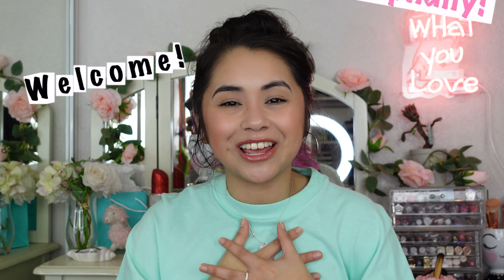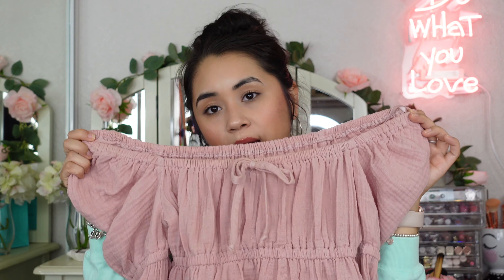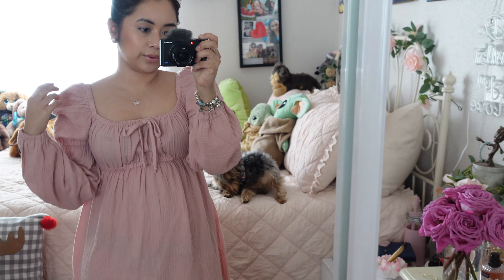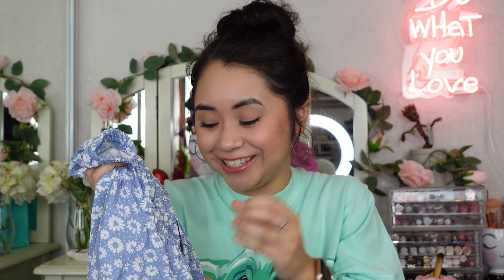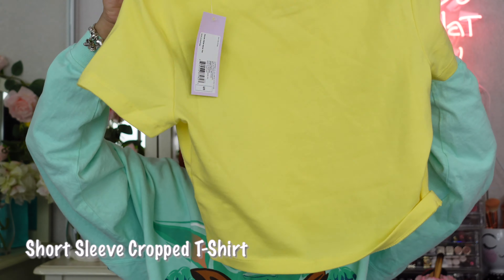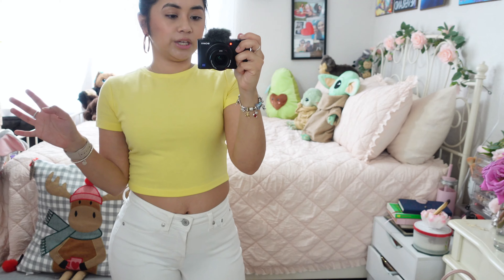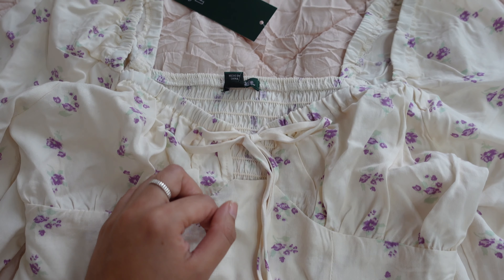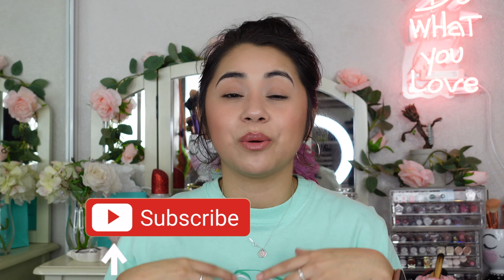TARGET CLOTHING HAUL 2021 | TAREGT HAUL CLOTHING 2021 ❤️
Hello there Beautiful Person!

I wanted to share this Target Clothing Haul with you all! I love Wild Fable! I never really looked into Target for my clothing, but they have so many cute things! Would you like to see more videos like this? I have a lot of clothing hauls coming soon! I also have makeup hauls and a bath and body works haul coming super soon! I have a whole lot of new things that I bought this month! I don't do much shopping, but I love to buy new pieces right before a new season! Let me know if you have any Target Clothing! I have been checking their website and have quite a few things on my list! I will have a part 2 to this soon! I hope you enjoyed this! Target Haul are amazing! Whether they are Target Makeup Hauls, Target Decor Hauls, or basic essential target hauls... I'm all about them! Please consider joining this Beautiful Family that I am forming! ❤️

-Stephany 🥰

ITEMS MENTIONED:
Women's Long Sleeve Milkmaid Dress (Blush Pink)
Puff Long Sleeve Sweetheart Milkmaid Cropped Top (blue floral and off white floral)
Short Sleeve Cropped T-Shirt (yellow and blush pink)
Quilted Chain Handle Magnetic Closure Tote Handbag (Taupe)

Let me know if you pick anything up!